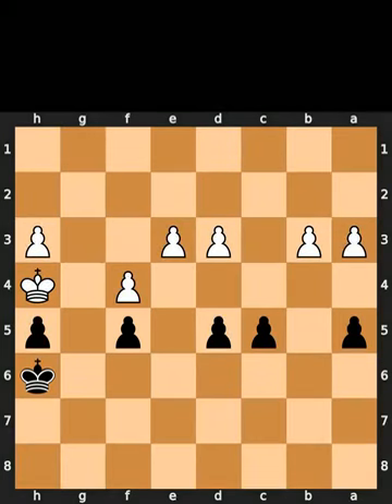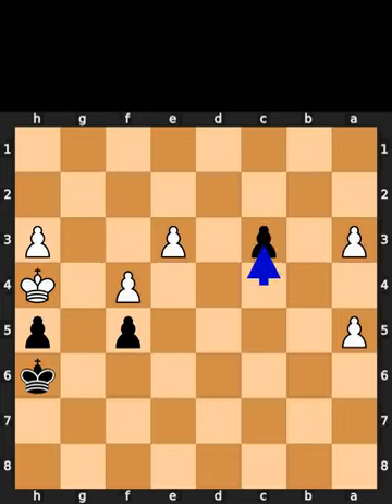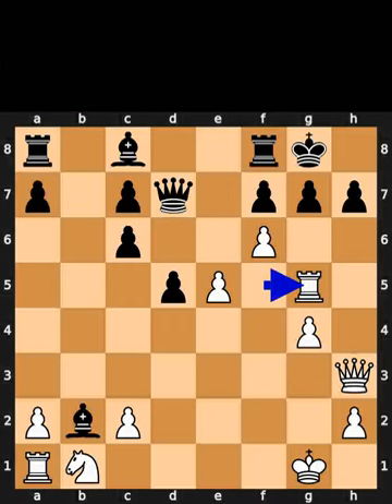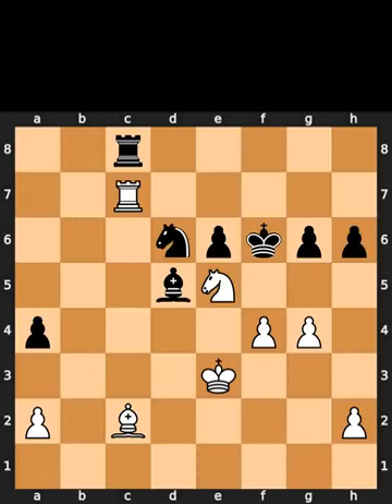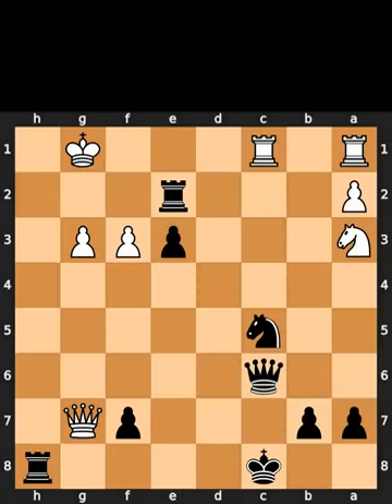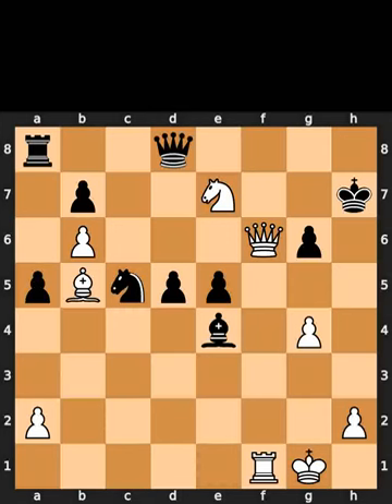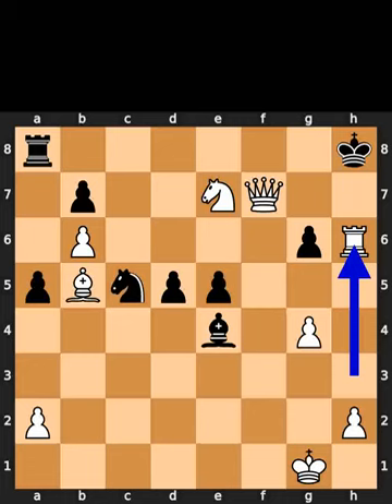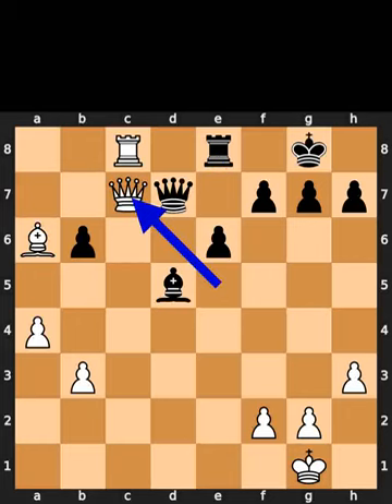Chess Puzzles - 17th of May, 2023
0:00 Chess.com
1:11 Lichess
1:56 Mate in 2
2:33 Mate in 3
3:19 Mate in 4
4:10 Auerswald

Puzzle from Anatoly Karpov vs Bidjukova game, in Voronezh, in 1997

Puzzle from Gyozo Forintos vs Boris Spassky game, in Leningrad, in 1960

Puzzle from Vasily Smyslov vs Werner Golz game, in Polanica Zdroj, in 1968